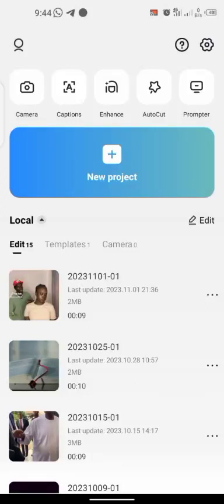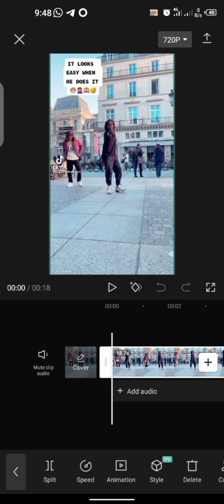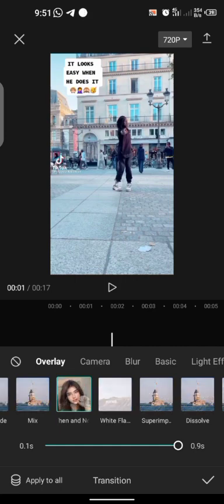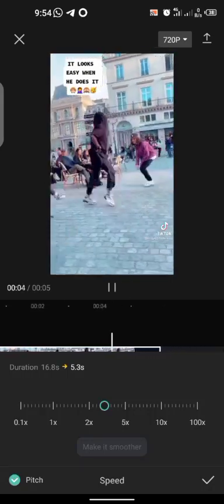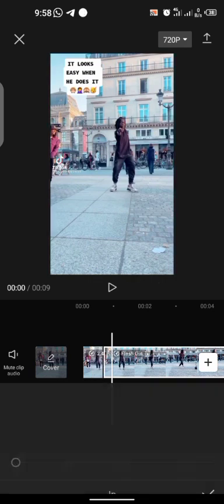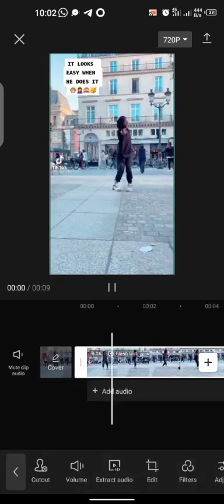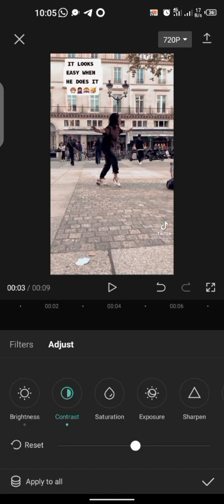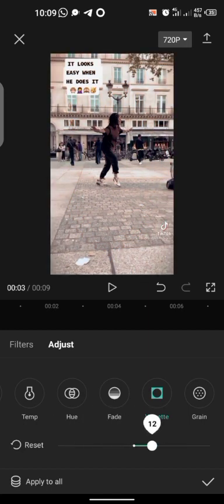Capcut editing Tutorial _ Part 1